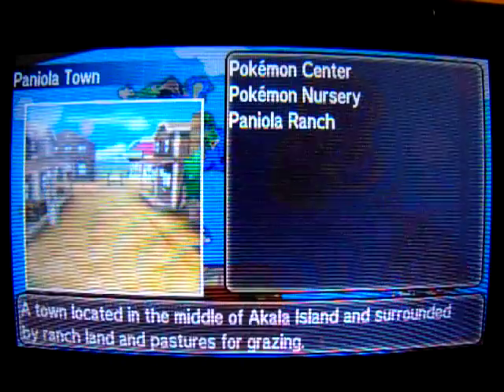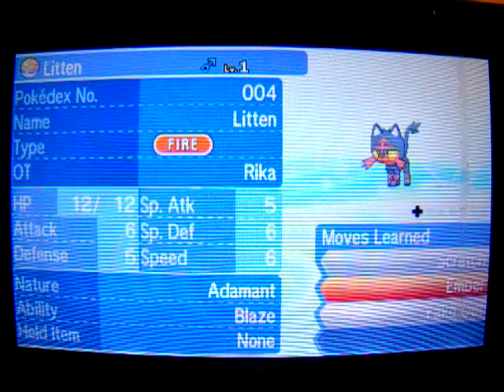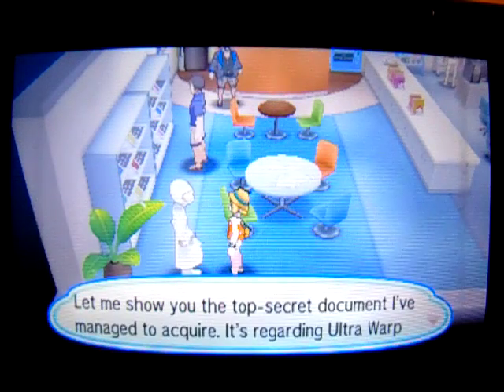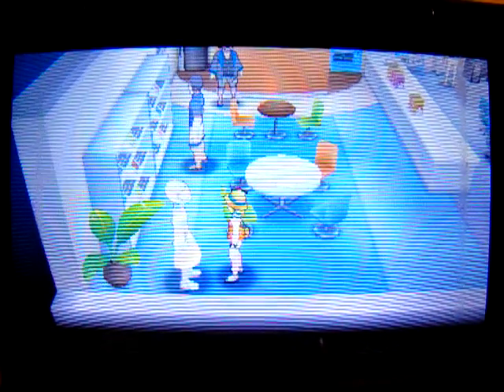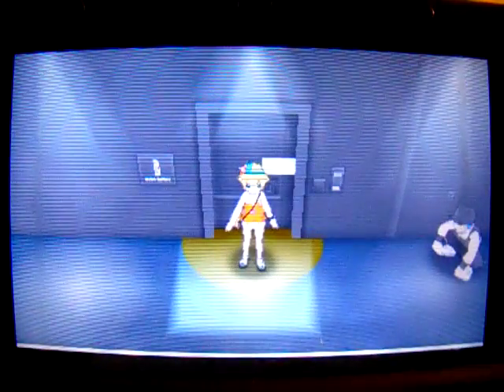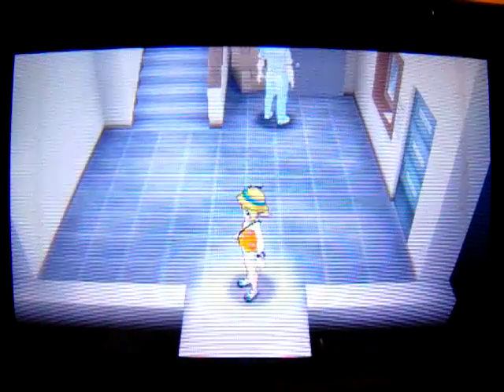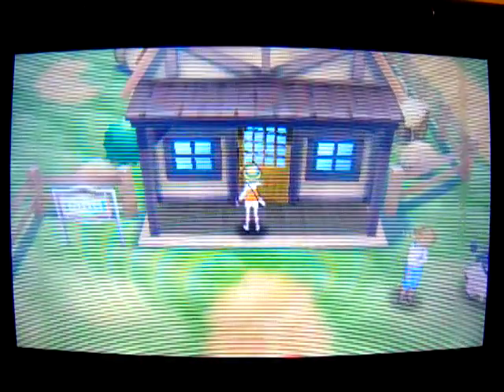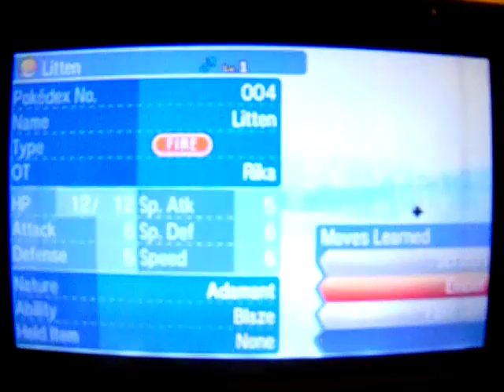Pokemon Ultra Moon Wt-Extra 5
Episode 135